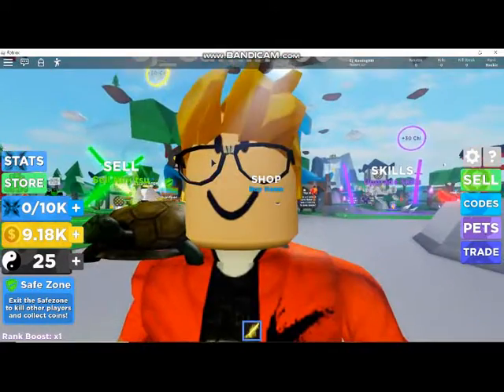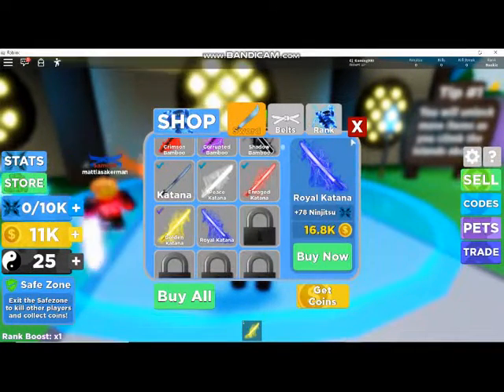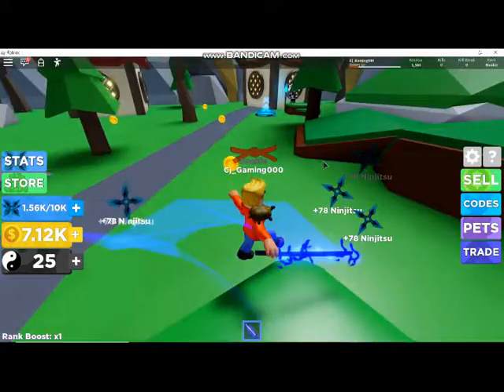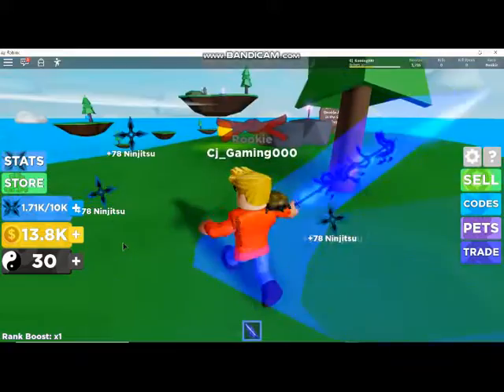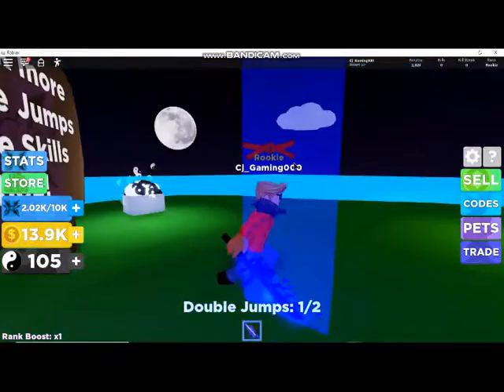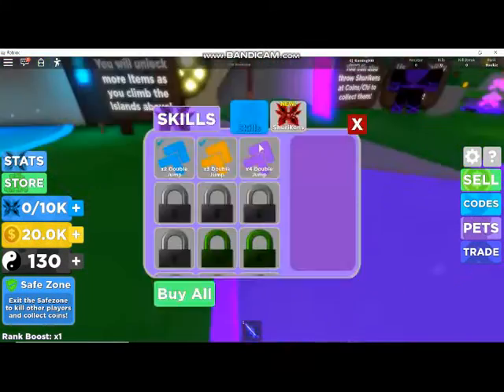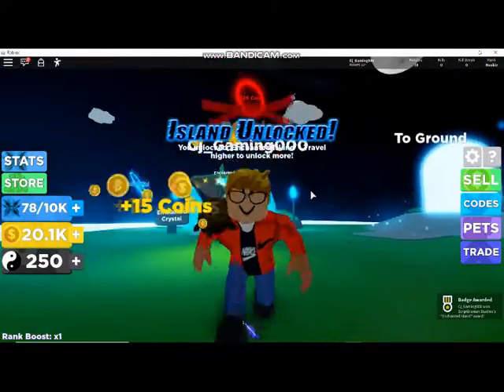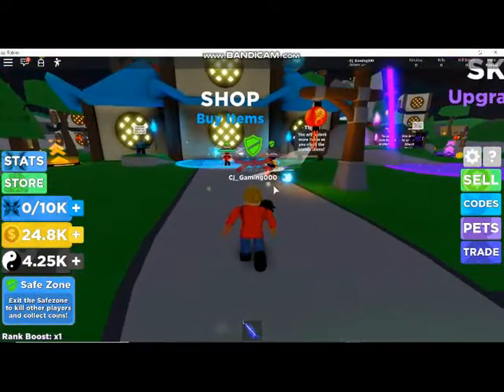We Made It To The First Ninja Island!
Like for another Ninja Legends video!
Enjoy :D